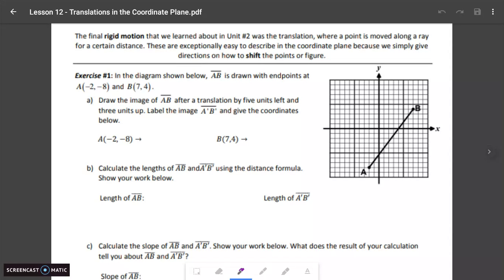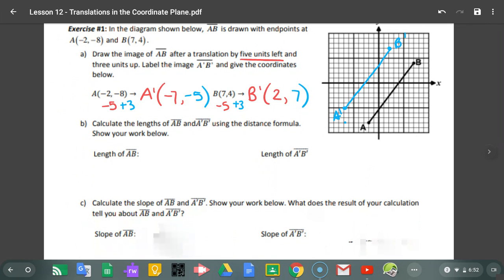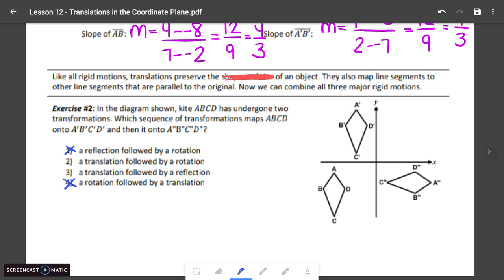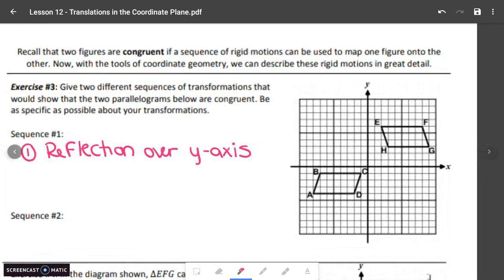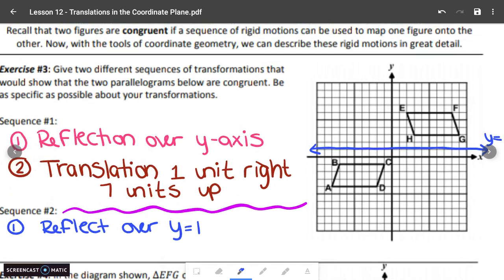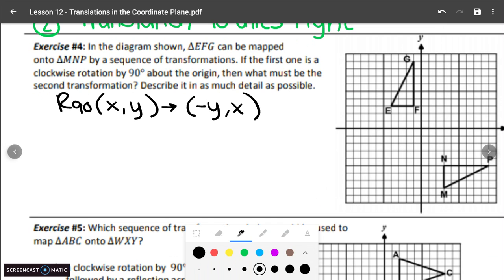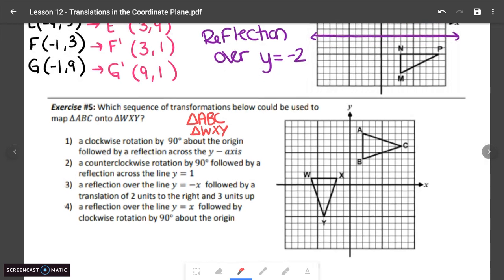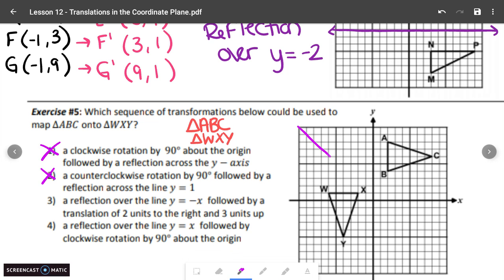Translations in the Coordinate Plane